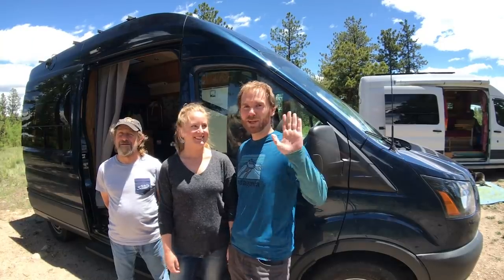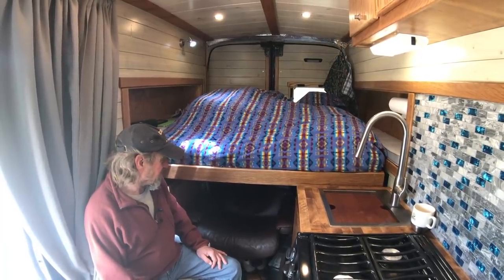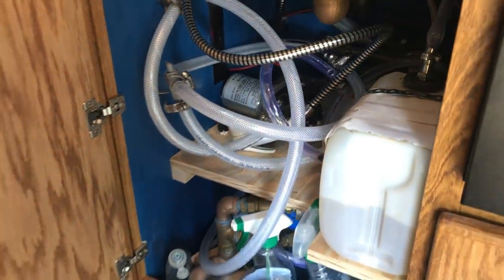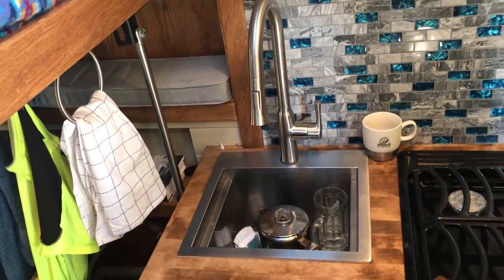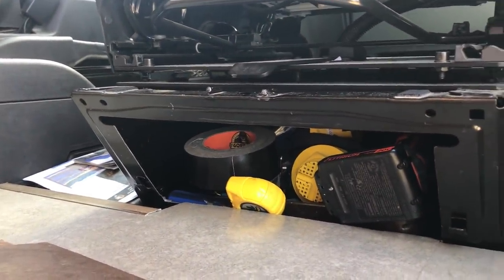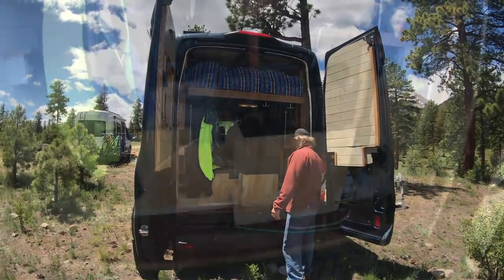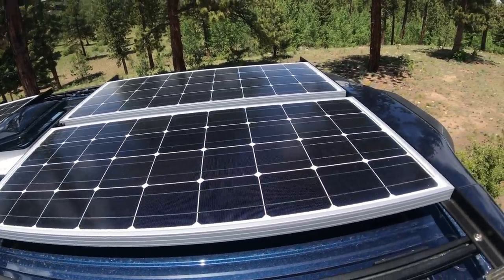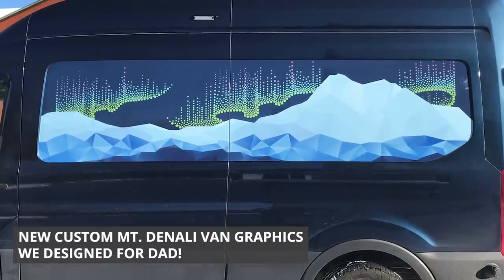Van Tour: Popup Indoor Shower, Bed Lift, Recliner and Arctic Insulation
Meet Roger, a dad who experienced his daughter and son-in-law living VanLife and decided to build a van out himself! He’s done with his Ford Transit van build and we’re sharing a tour from our off-grid camp in Colorado.

He’s an avid mountain biker and has plans to spend time camping with his van in Alaska.

When not using the van for travel, it’s put to use around his homestead in northern Minnesota. He can carry anything from 12’ Lumber to a kayak or solo canoe! He’s also enjoyed using it as a land-based camp when ice fishing.